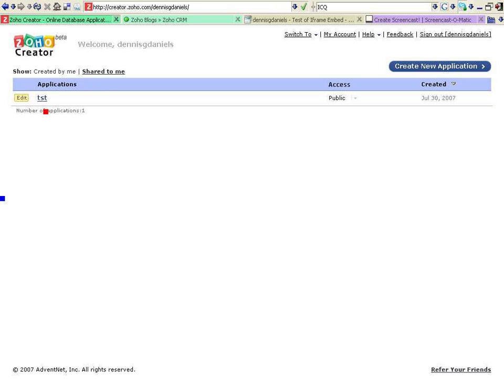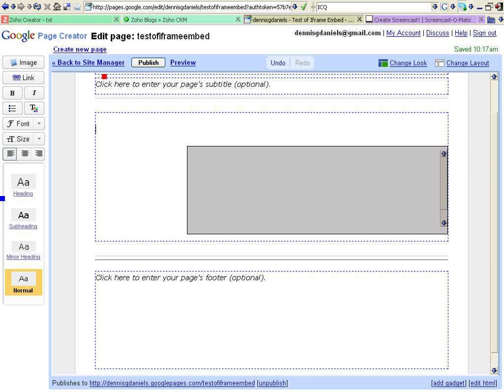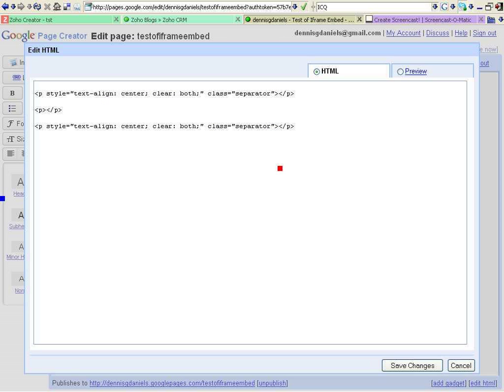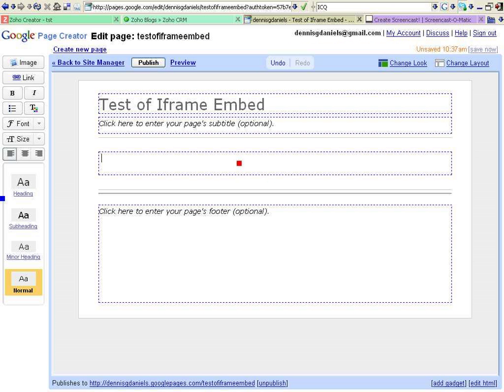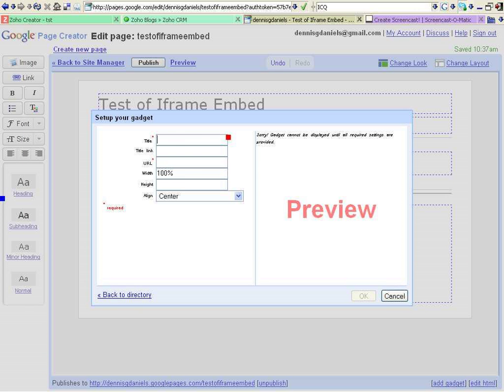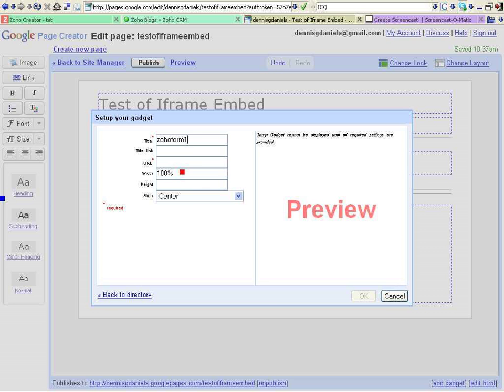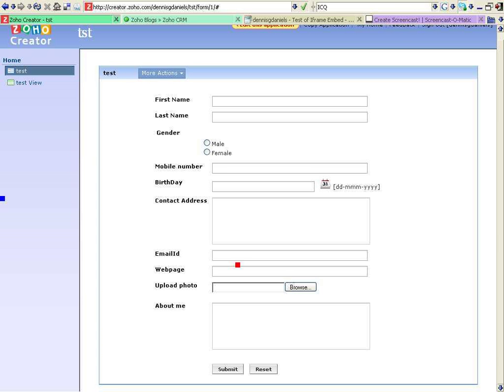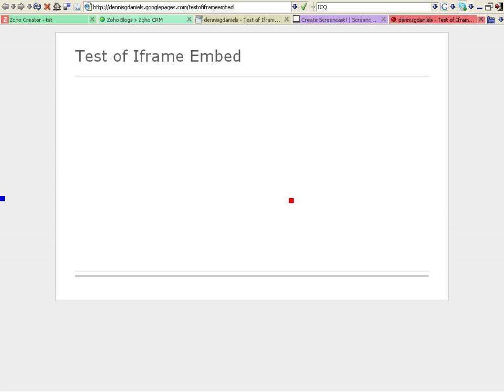Zoho form embed on Google Pages: problems